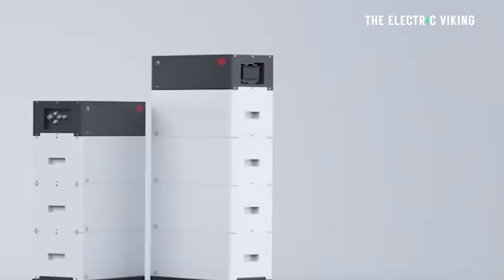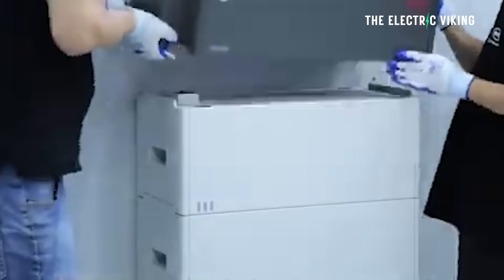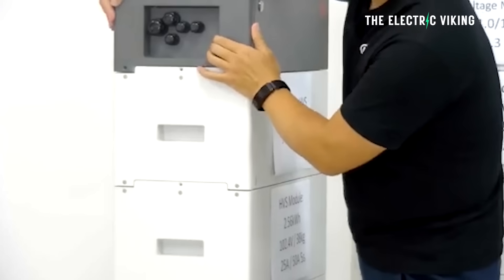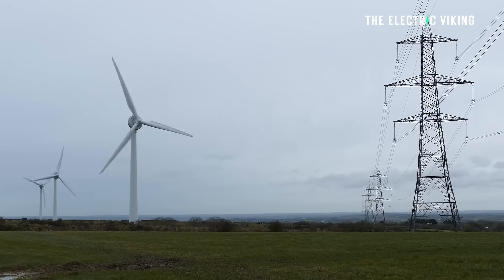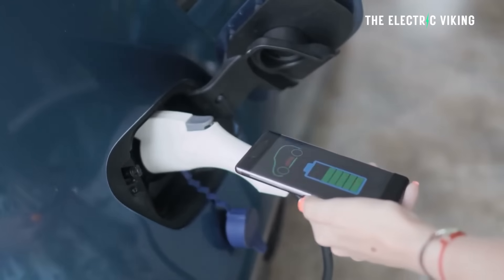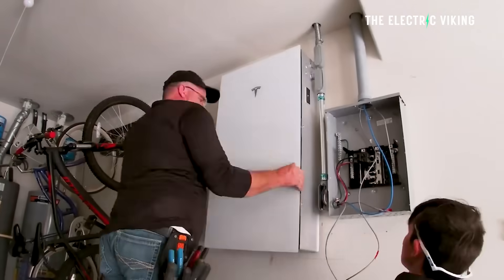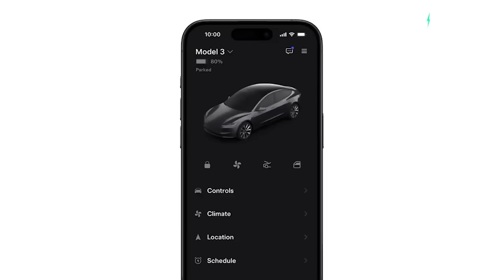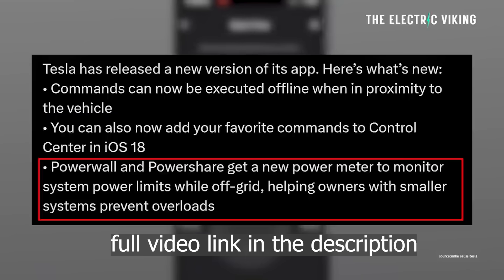BYD Battery Box vs. Tesla Powerwall – New Home Battery Battle!